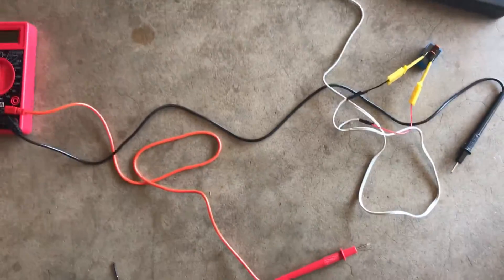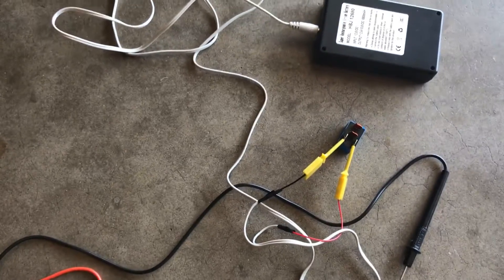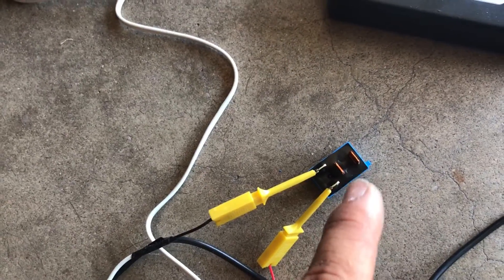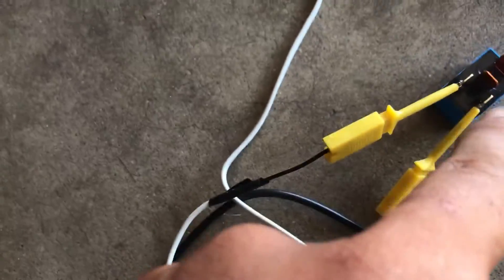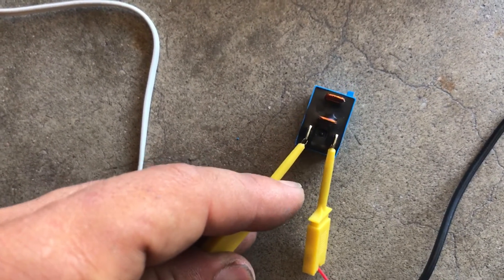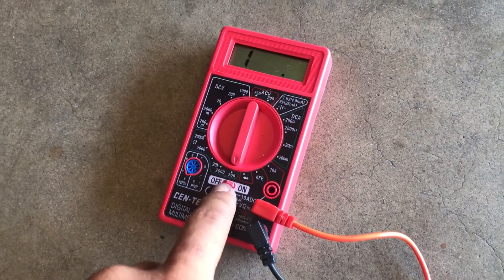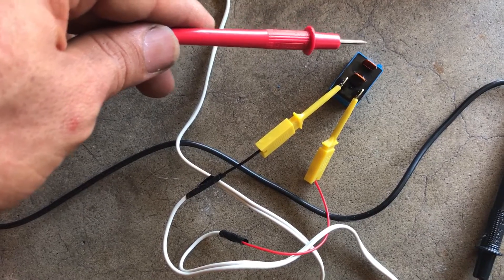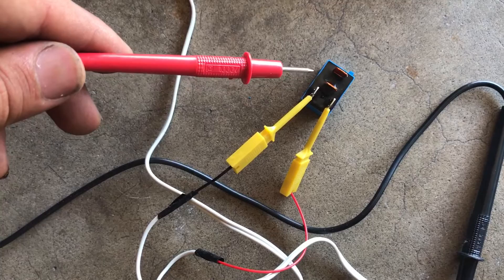How to check for a bad/shorted Relay (4-pin) with a 12V power source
I used a external portal 6-24v power source that automatically detects my voltage required to run a device, in this case, we are looking at a 4-pin fuel pump relay that has gone bad. Usually, on these 4 pins, the two parallel pins going the long way are the ones you want to hook up your alligator clips to, once you clip one on, the other one should make a clicking sound when you try and hook it up. Now IF IT DOES CLICK, that means the switch is closing which completes the circuit, then you can keep them connected, and to double check, hook up your multimeter to the opposite two pins and check for resistance. Now, THERE SHOULD NOT BE ANY RESISTANCE or VERY LITTLE (less than a couple ohms) in the two pins that aren't hooked up to your alligator clips. This ensures your relay is working correctly. Hope this helped you guys!